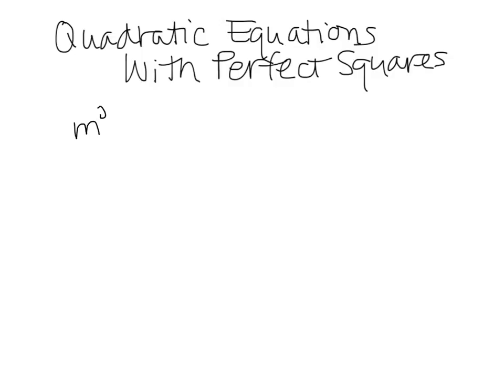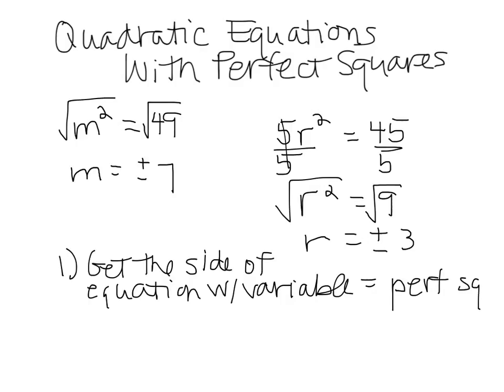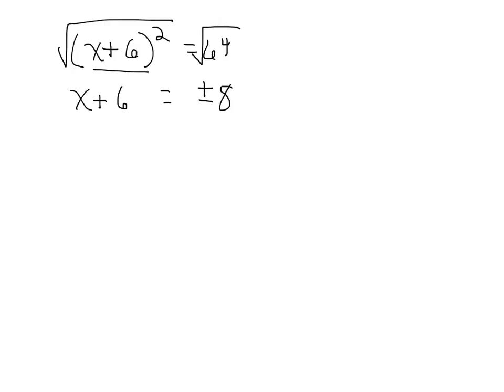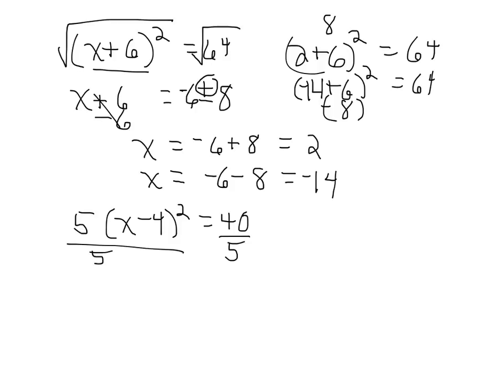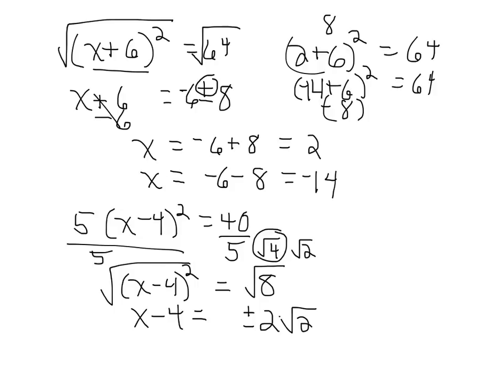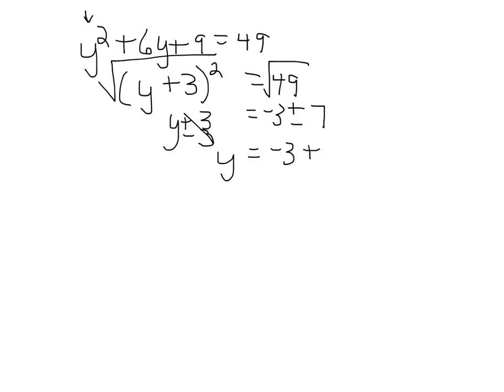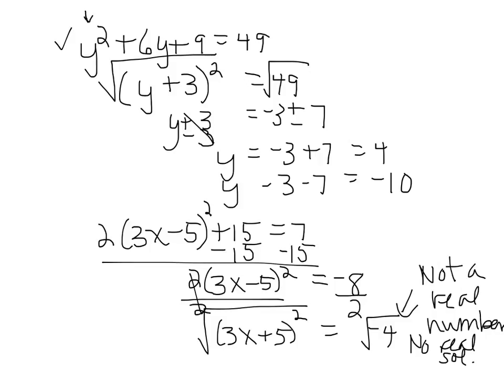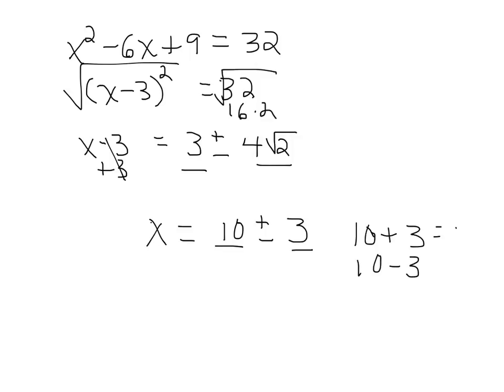Quadratic Equations With Perfect Squares